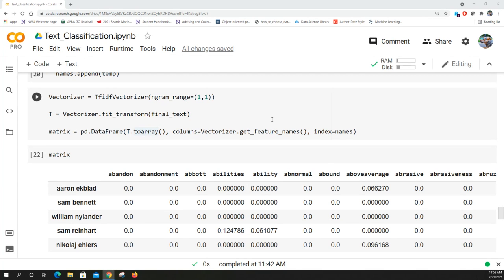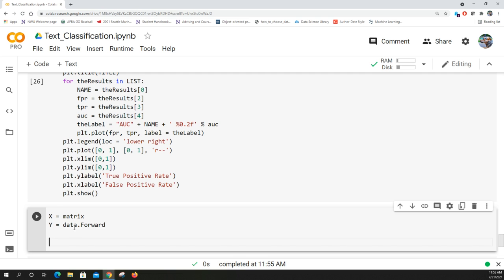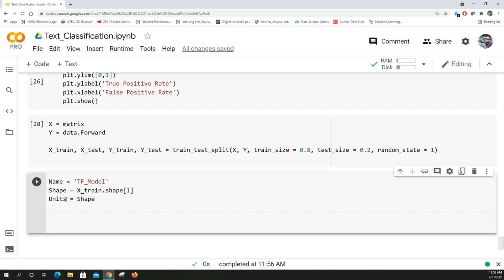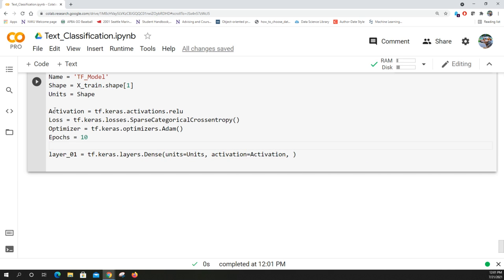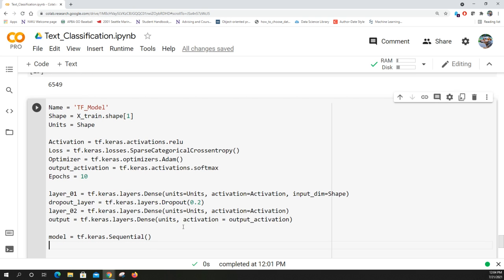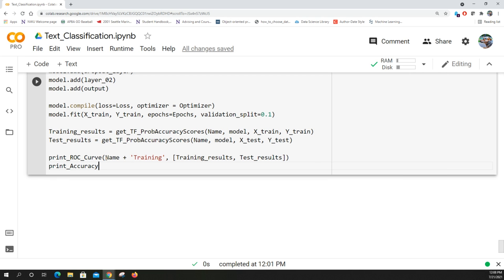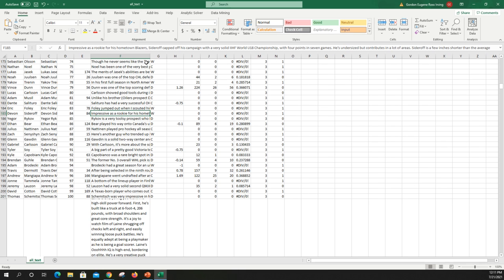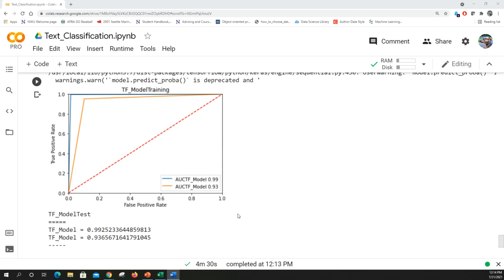Text Classification with NHL Scouting Reports Part II